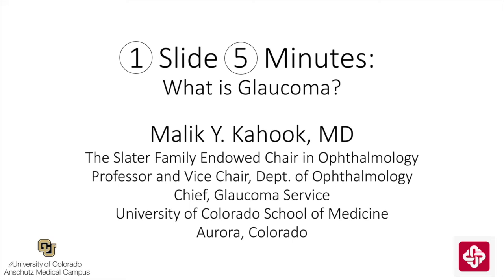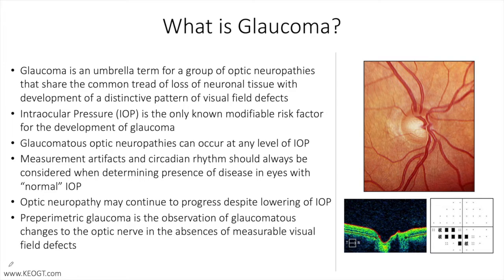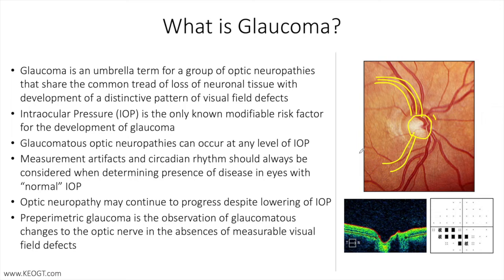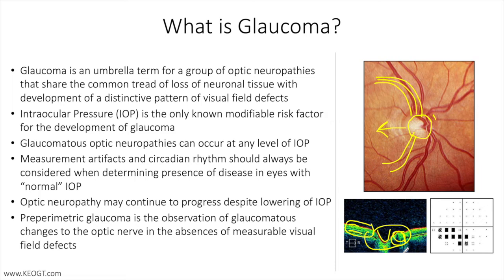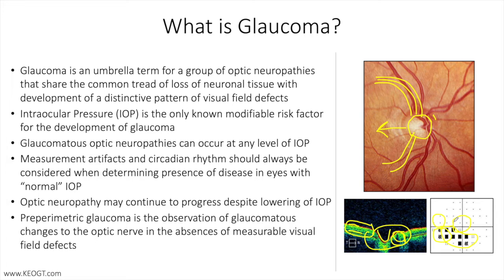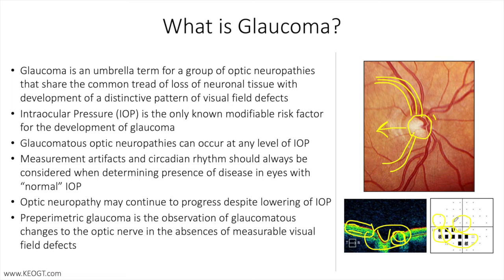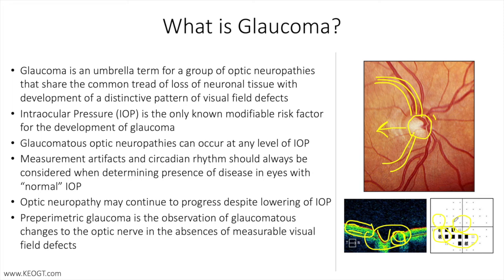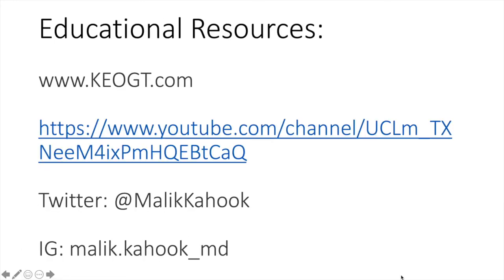What is Glaucoma? (Malik Y. Kahook, MD)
Welcome to a new series called “1Slide in 5Minutes” where we will present no more than one content slide and will always keep it at 5minutes or less. The first question to start with is maybe a bit too ambitious, “What is Glaucoma?” The answer is intended to be appropriate for patients, medical students and residents.

for more educational content